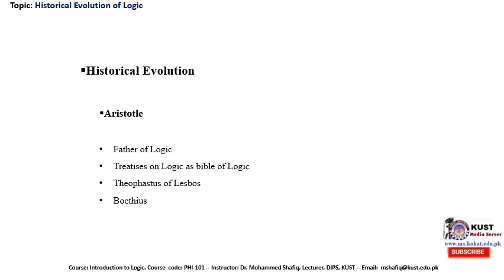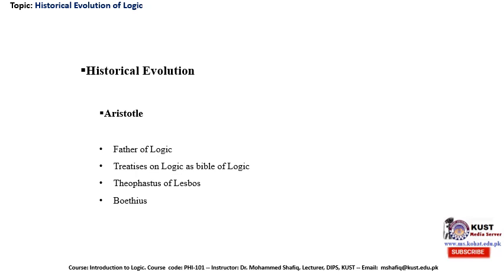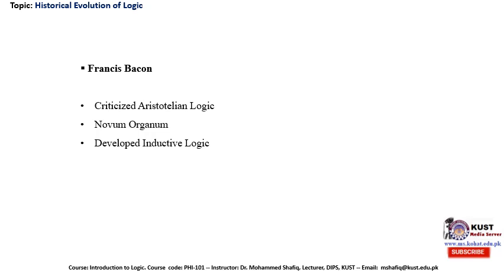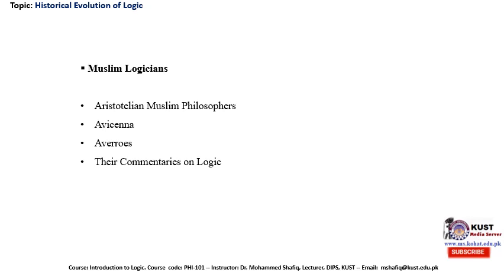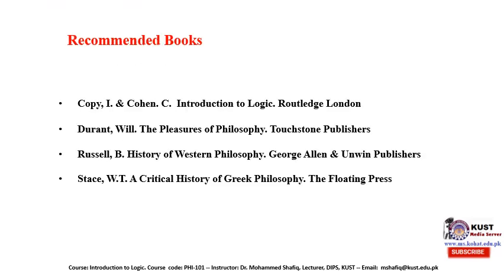PHI 101 Lecture 5